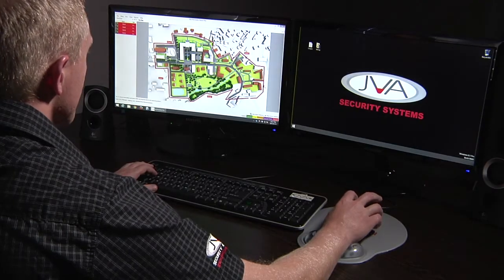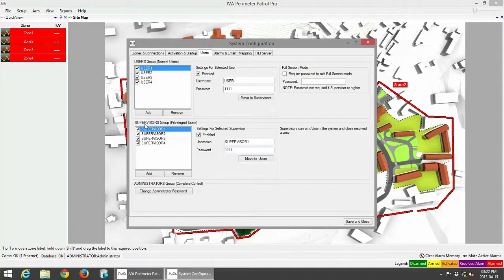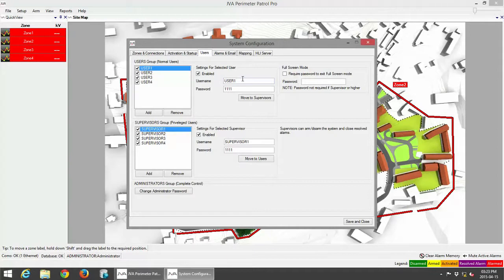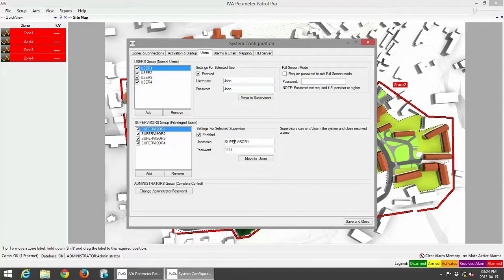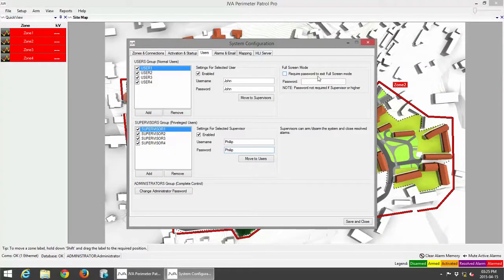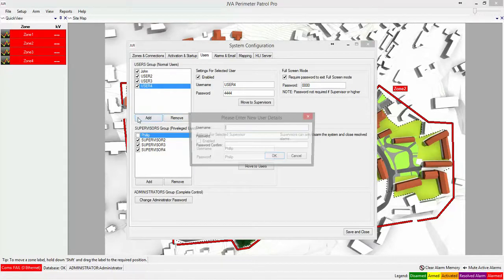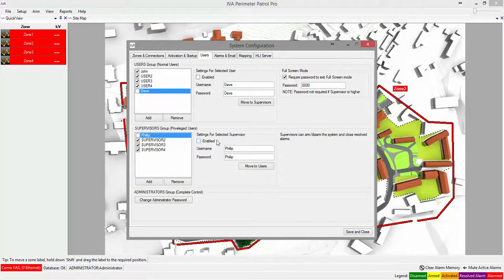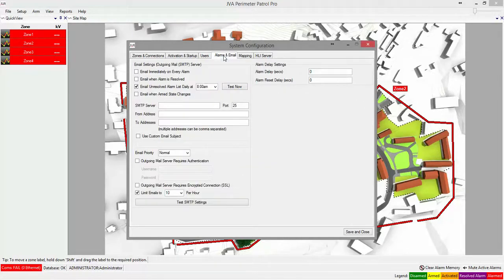5 JVA Perimeter Patrol User Set-Up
How to add users who are able to interact with the JVA Perimeter Patrol, giving them different roles and accessibility functions within the program.